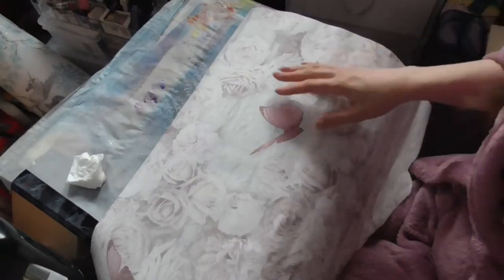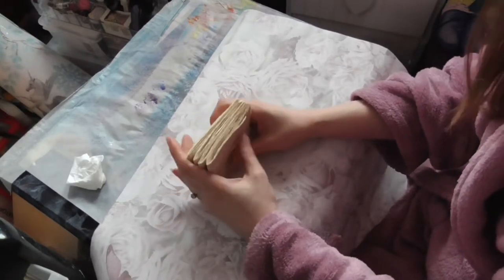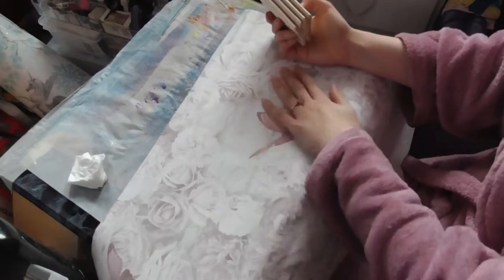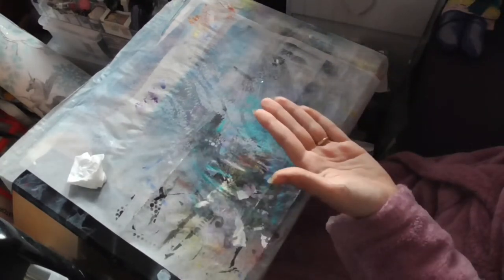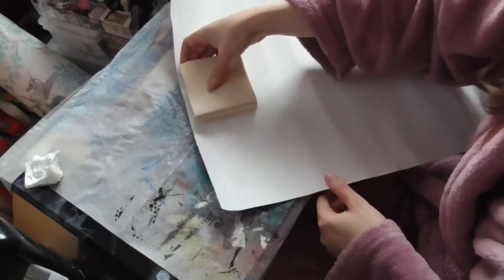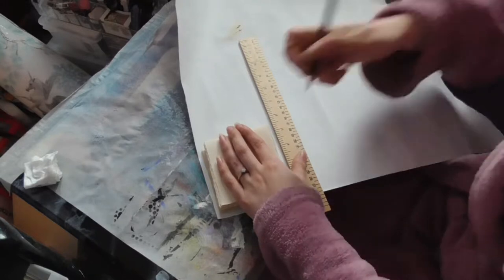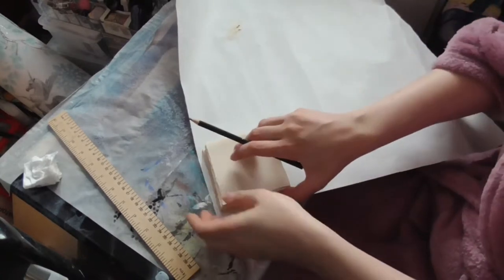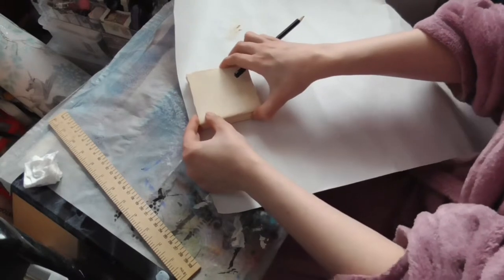making a journal from happy mail papers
Kathryn sent me some fabulous high quality watercolour paper strips so I decided to make a mini vintage journal.